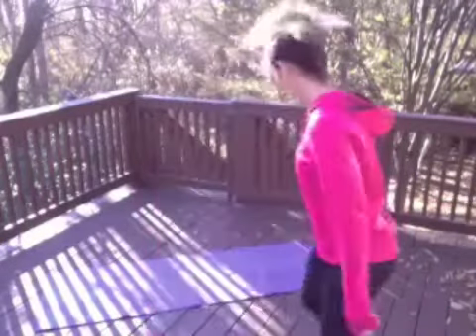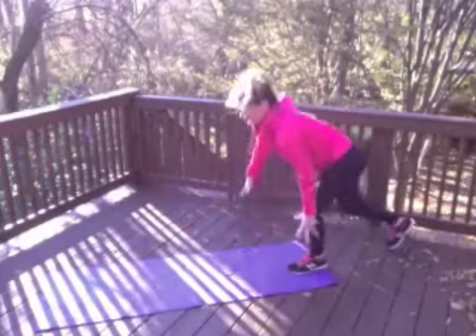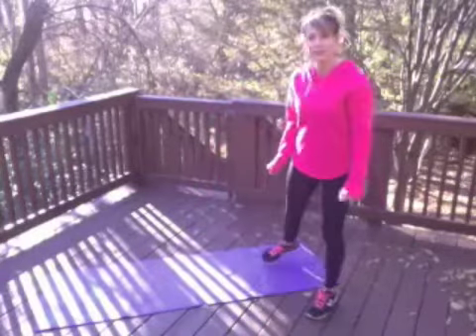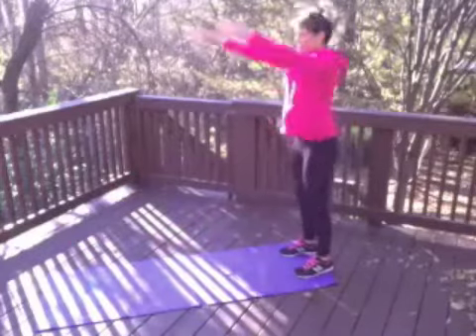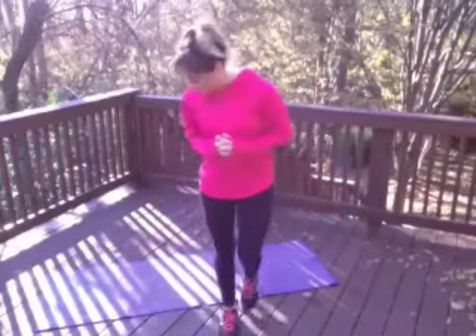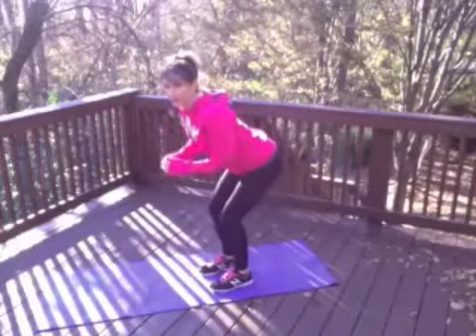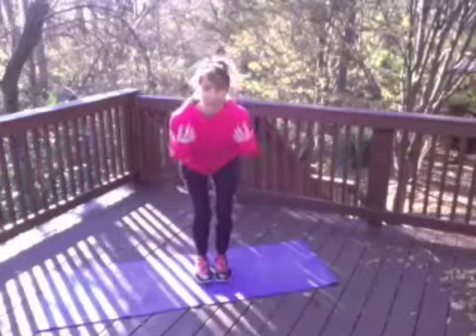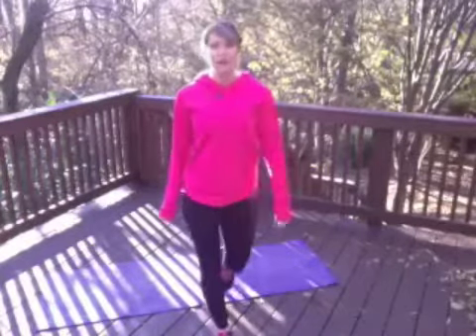Bonus HTC 30-30 Intervals Workout - LEARN it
Learn the moves for the 30-30 leg burner. A 21 Day Holiday Hottie Challenge special.

Are you a Mom who needs a Simple Workout that fits your busy schedule?  Work out with Holly Rigsby from FitYummyMummy. Getting a fit body requires good form. With each video shared you can quickly learn each body shaping exercise. This sets you up for success as you will be ready to do the full 15-minute, fat blasting workout, right from home!

Thank you for tuning in and following! Please enjoy your free 'Better Body After Baby' Video Gift: